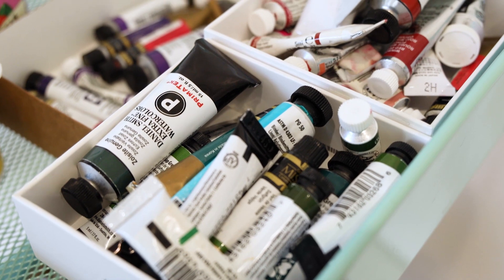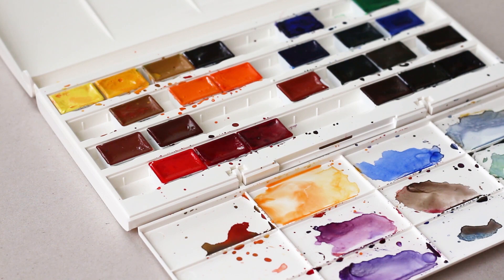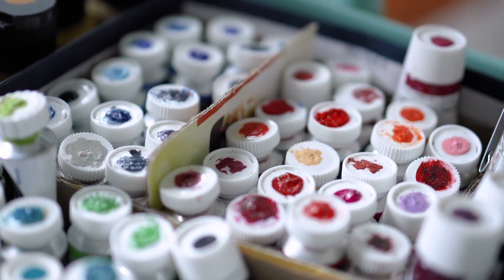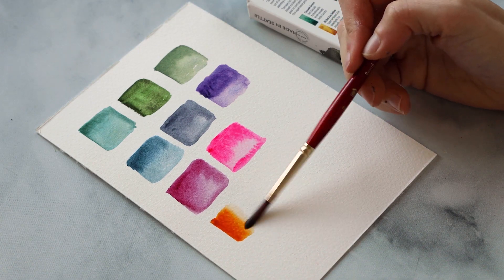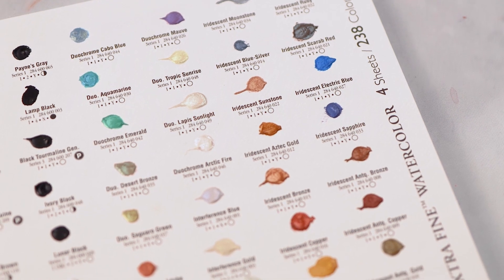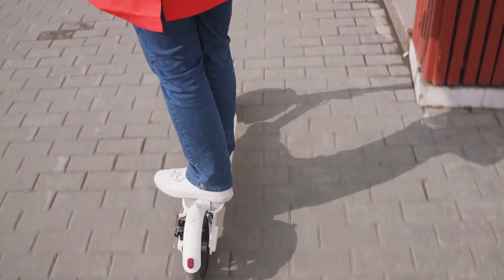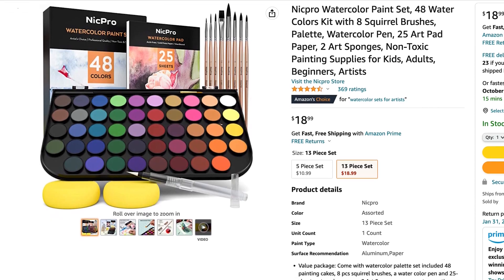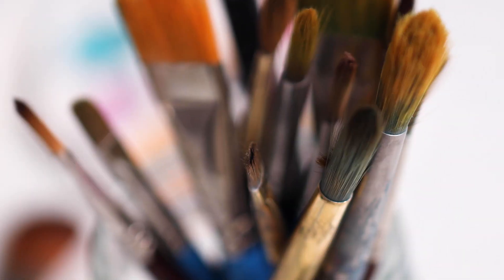My first BIG watercolor mistake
Today we're talking about a controversial subject in the art supply world and I'm so curious to hear your thoughts and opinions on it. I think it's important to be open minded and to try out as many art supplies as you can but at the end of the day of it boils down to personal preference and what works for each individual artist. With that said, here are my "controversial" thoughts ;) Enjoy!
Xo
Margot

GET STARTED

ABOUT ME